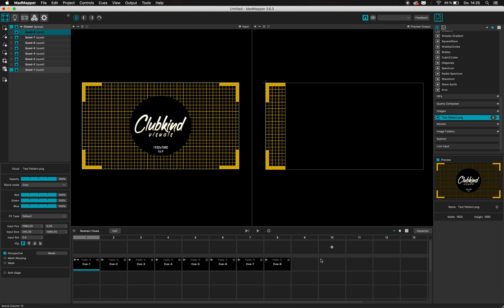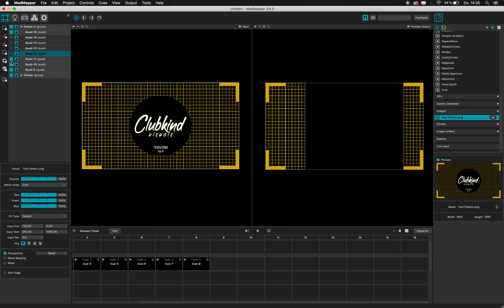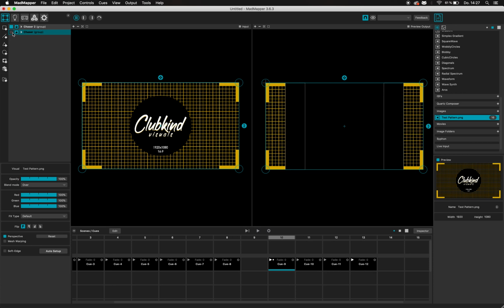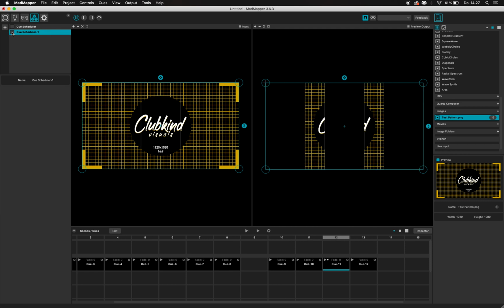Mad Mapper - CHASER Tutorial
NERD ALERT!
I really love the Chaser Plugin for Resolume and thought about a way to recreate it in Mad Mapper.

If there is a better Solution or you have Questions lets discuss that in the comments.